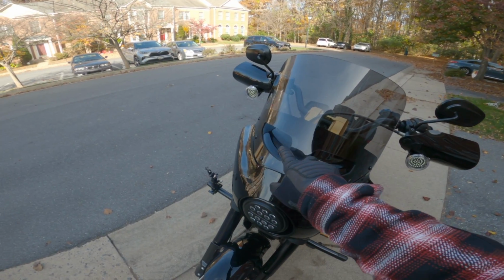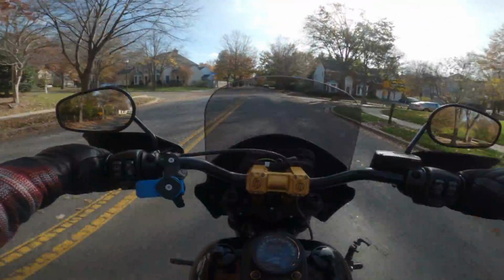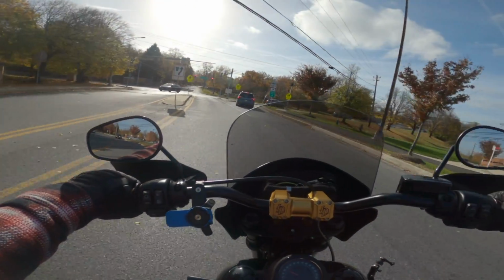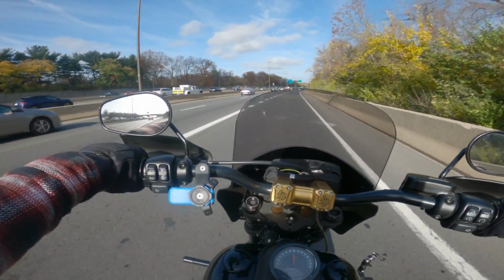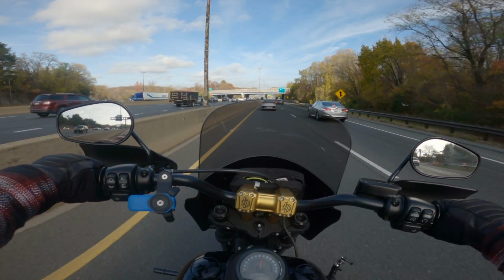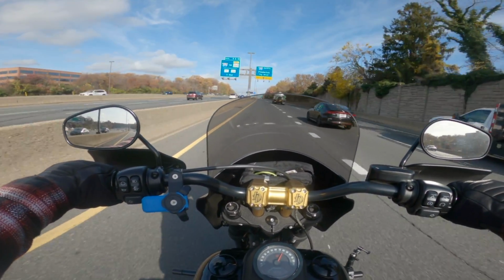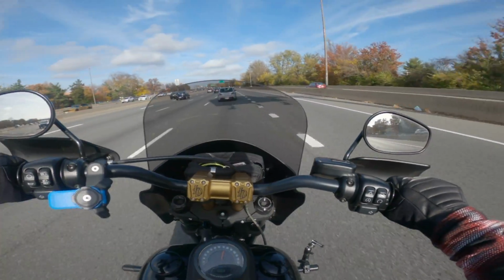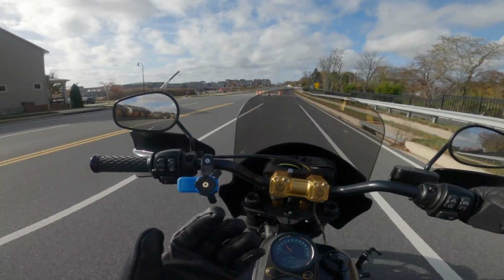Memphis Shades Vented Windshields - What's the difference? Testing out vented and non vented 13 inch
Here's the link to my previous video where I tested the 11 inch, 13 inch and 15 inch windshields